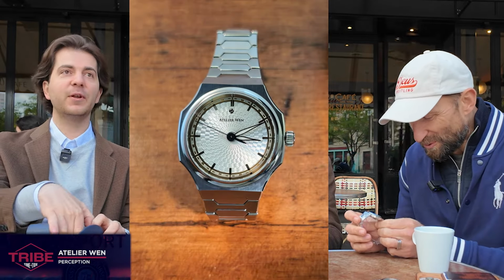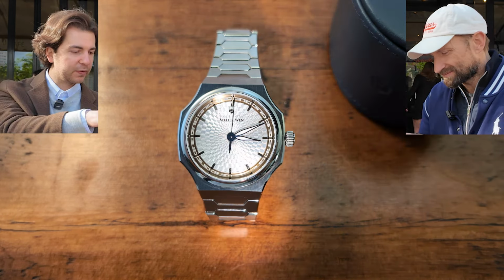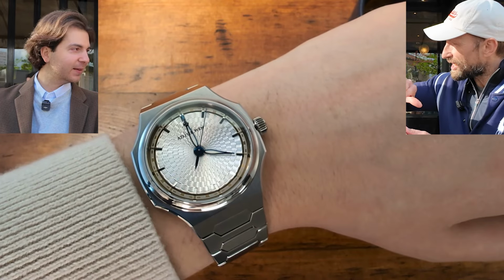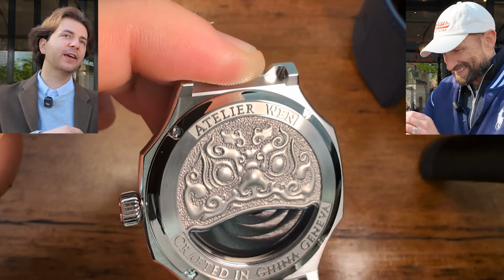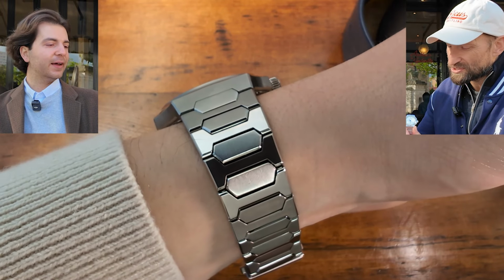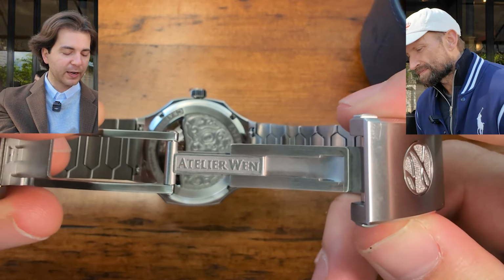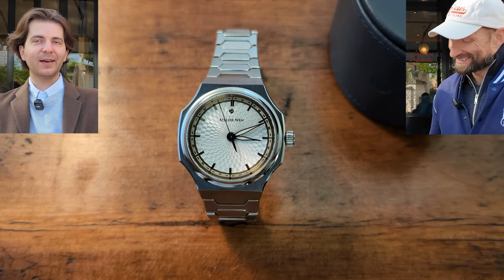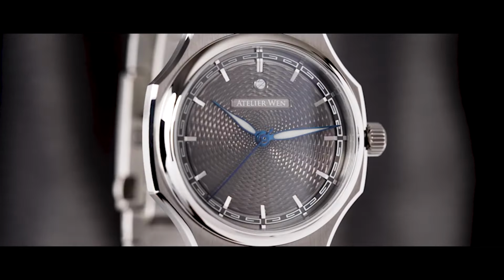Atelier Wen and Andrew rendezvous in Paris with a special Perception watch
Atelier Wen proudly makes its watches in China, but Andrew takes a look at a special one-of-three piece that was technically made, in part, in Geneva - specifically the Beau Rivage Hotel. Atelier Wen is known for outfitting its watches with true guilloche dials, fabricated by Chinese artisan Master Cheng Yu Can, in his countryside workshop. But Master Cheng was flown out during Geneva Watch Week, and during his time in Geneva demonstrated his guilloché prowess on three precious silver discs later assembled within three Perception watches.

Andrew and Atelier Wen founder Robin Tallendier also discuss the inspiration and ethos behind the general collection's design, and Andrew walks away a happy camper considering he gets to take this special Perception watch home.